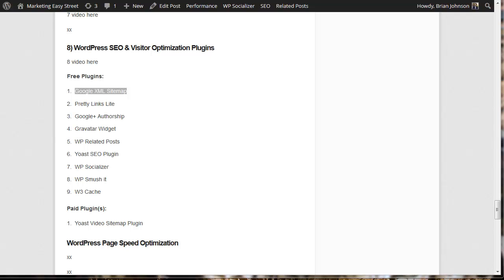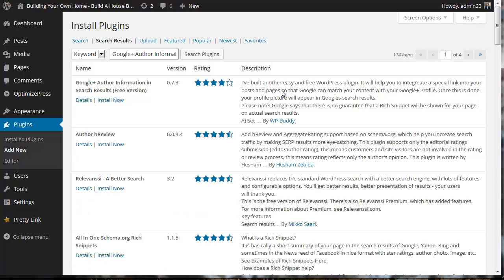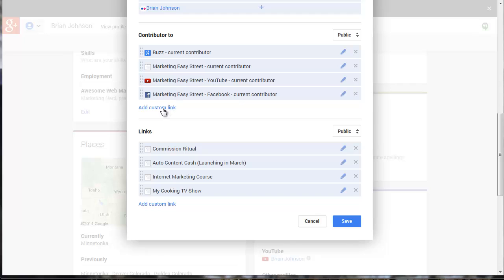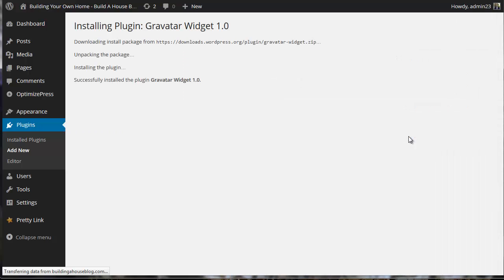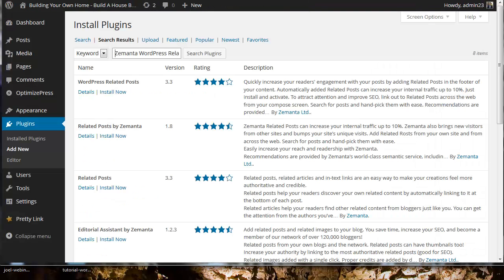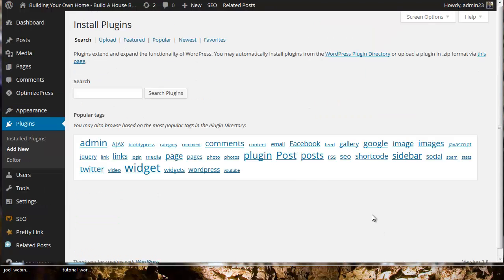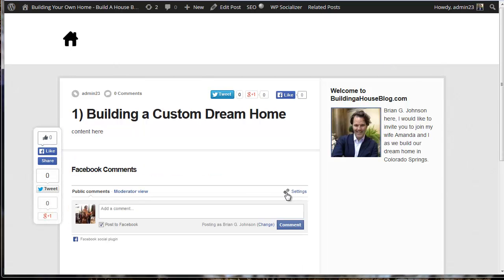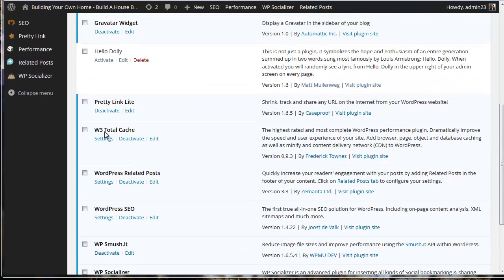Best WordPress Plugins 2014, Review & Tutorial Walk Thought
Learn how to optimize a WordPress website in 2014 with free seo plugins.